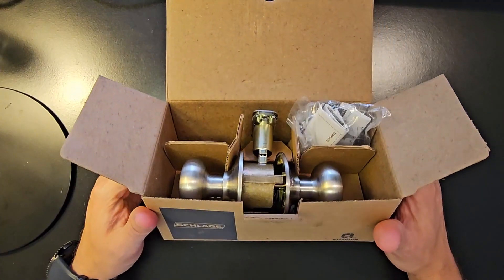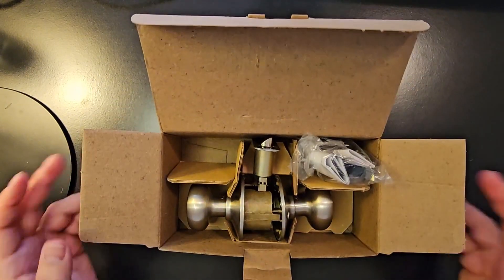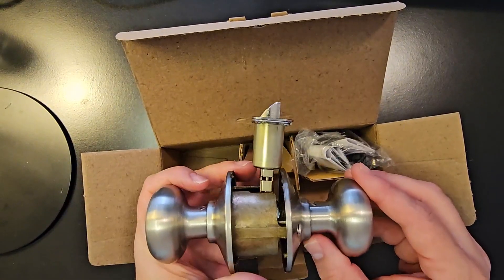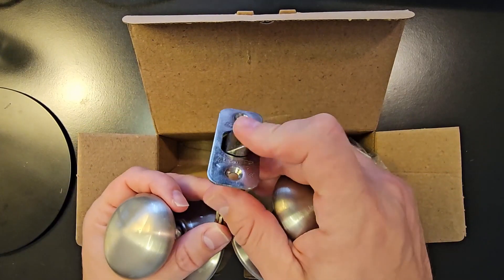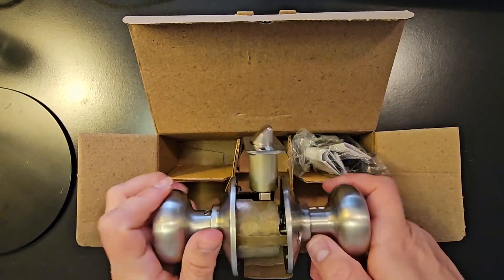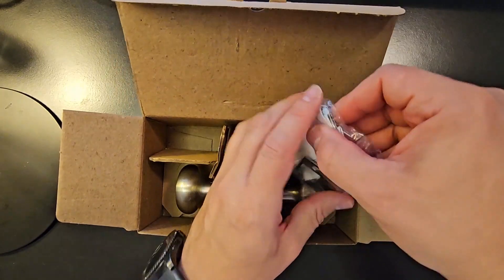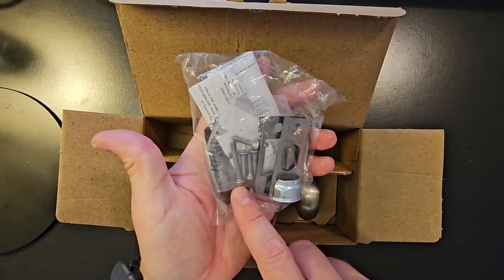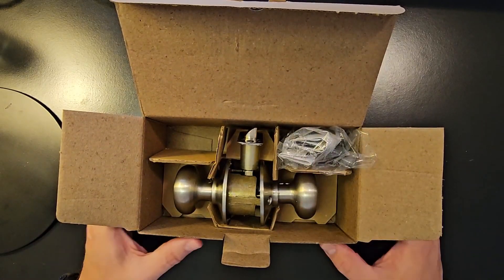Schlage plymouth door knob unboxing and shown after install